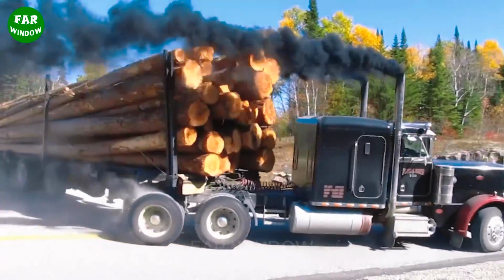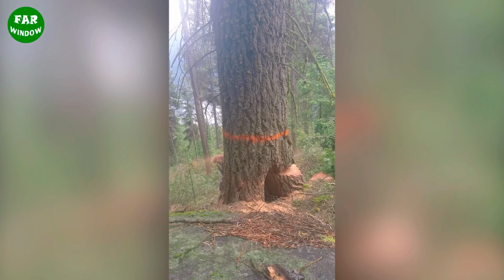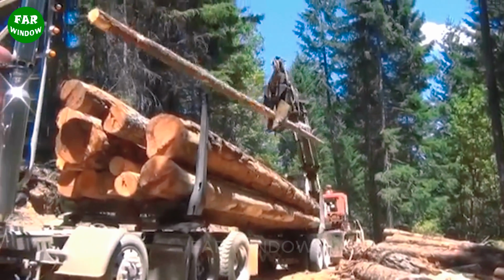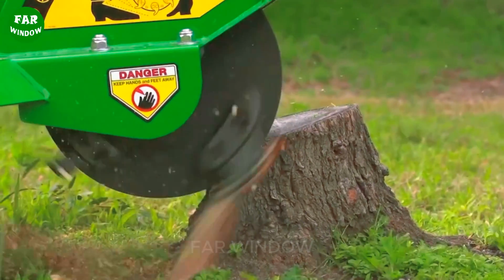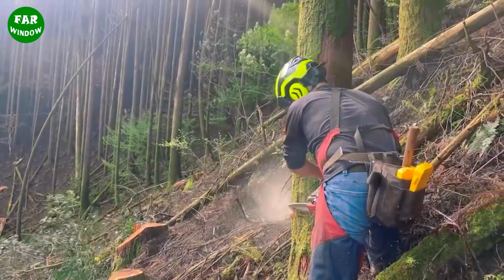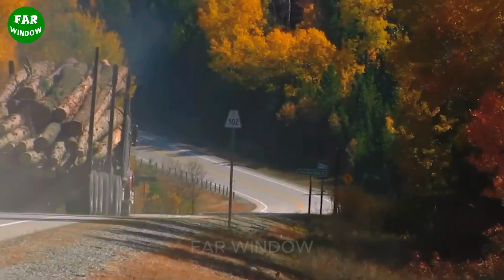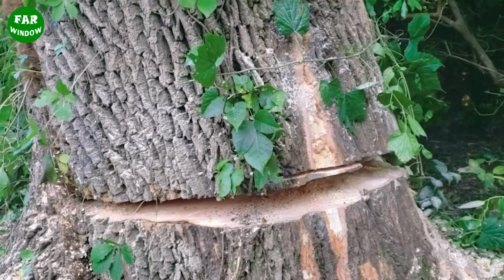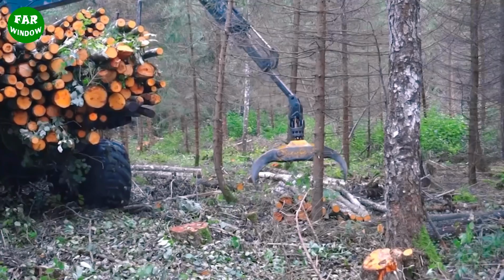125 Extreme Dangerous Fastest Big Chainsaw Cutting Tree Machines | Heavy Machinery #8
25.The video titled "125 Extreme Dangerous Fastest Big Chainsaw Cutting Tree Machines | Heavy Machinery #8" showcases some of the most powerful and efficient heavy machinery used in the forestry industry. This compilation highlights the skill and control required to operate such heavy machinery safely, as each scene captures high-powered machines slicing through thick trunks and uprooting stumps.
The video is a thrilling look at the latest heavy machinery innovations that make logging faster, safer, and incredibly effective. This video highlights the blend of engineering and operator expertise, showing how heavy machinery has revolutionized forestry by maximizing productivity and ensuring safety even in the most challenging environments.

00:00 heavy machinery
02:25 wood cutter
08:05 wood cutting in the forest
13:10 wood processing line
17:00 wood truck
23:30 pile drilling machine
29:00 stone crusher